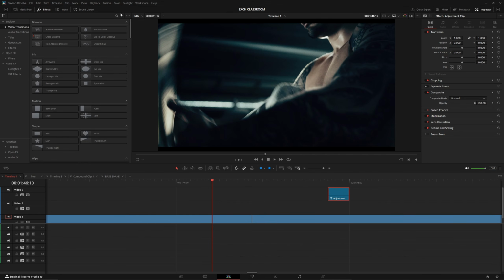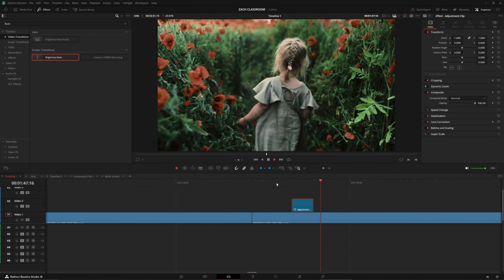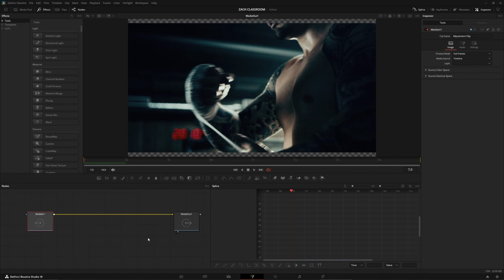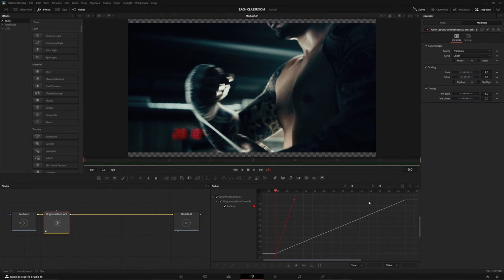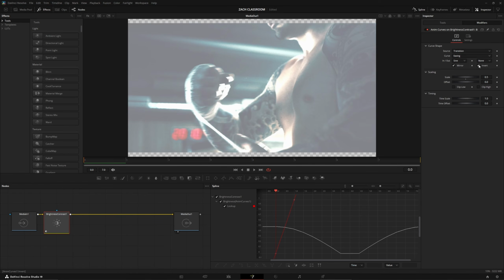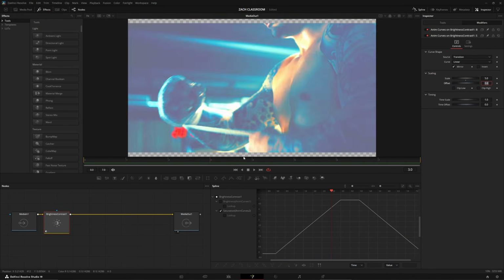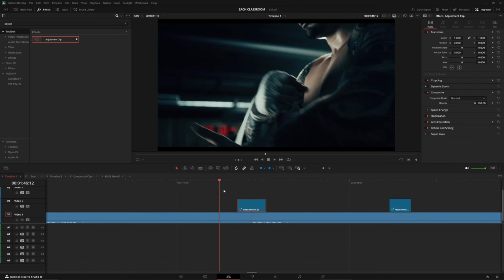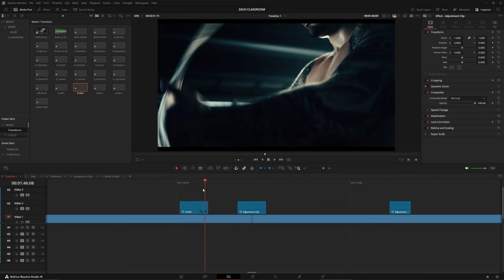Exposure Flash Transition in DaVinci Resolve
Learn how to create clean exposure flash transitions in DaVinci Resolve. Perfect for adding a cinematic touch to your edits. Quick and easy tutorial.